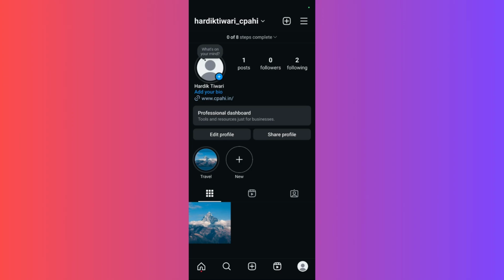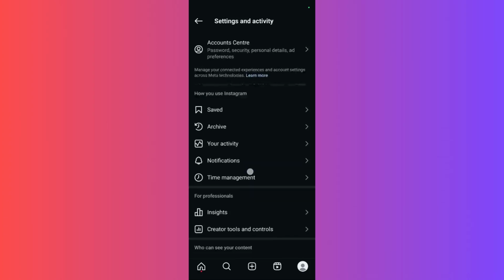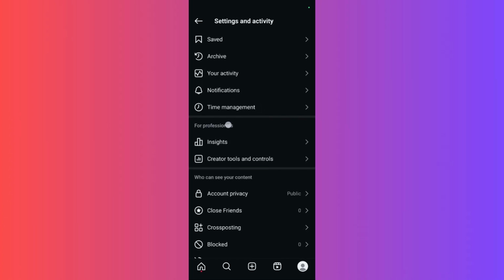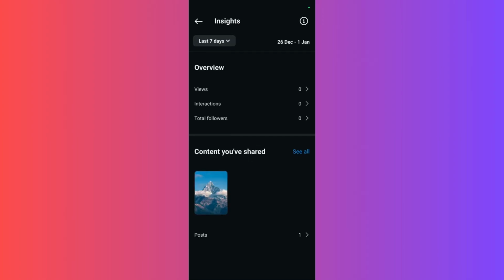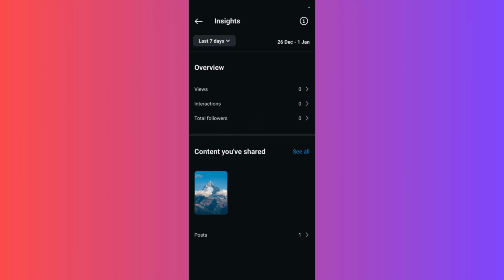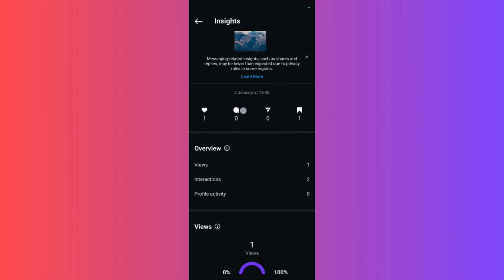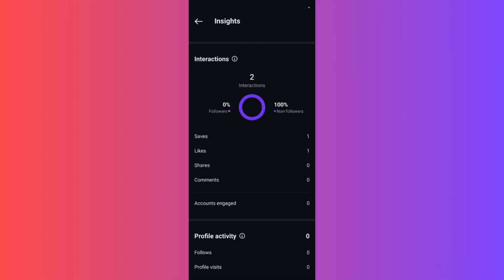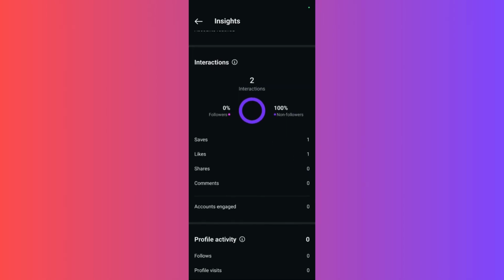How to View the Number of Shares of an Instagram Post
Curious about how many times your Instagram post has been shared? This video will guide you on how to find shares of your Instagram post using simple steps. Whether you’re tracking engagement for personal posts or analyzing performance for your brand, this tutorial covers everything you need to know.

In this video, you’ll learn:

How to check post shares on Instagram.
Tips to increase the shareability of your posts.
Tools to analyze post performance effectively.
Steps to Find Shares of Your Instagram Post:
1️⃣ Open the Instagram app and go to your profile page.
2️⃣ Select the post you want to analyze.
3️⃣ Tap the View Insights option just below your post.
4️⃣ In the insights panel, look for the Share icon (arrow symbol) to see the number of shares.

💡 Why Check Post Shares?

Understand what type of content resonates with your audience.
Measure the reach and engagement of your posts.
Refine your content strategy to boost future performance.
Gain insights into audience preferences and behavior.
📌 Additional Topics Covered in This Video:

How to make your posts more shareable with captions, visuals, and hashtags.
Using Instagram Insights to track other metrics like saves and profile visits.
How shares impact the Instagram algorithm and boost visibility.
Examples of share-worthy content for personal and professional accounts.
💬 Join the Conversation:
What type of content gets the most shares on your Instagram?

If this tutorial helps you, don’t forget to like, share, and subscribe for more Instagram tips, social media guides, and tech tricks to optimize your online presence and grow your audience.

Discover the secret to understanding your Instagram post performance. Watch now to learn how to find shares of your posts and improve your content strategy!